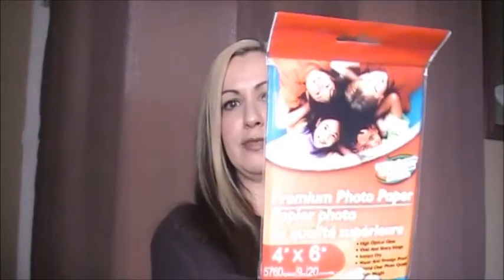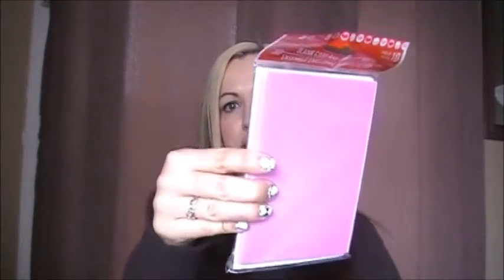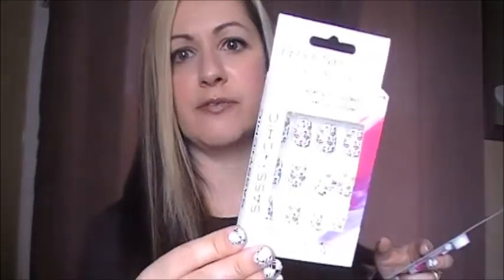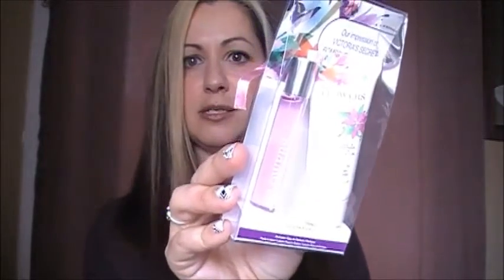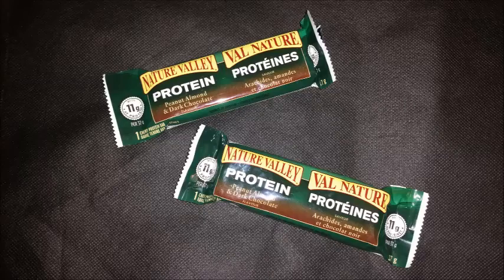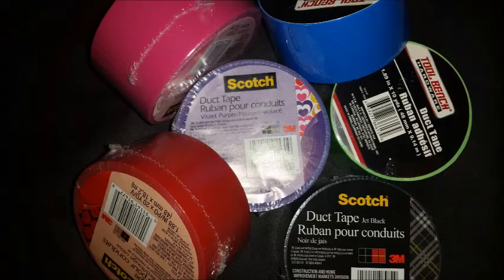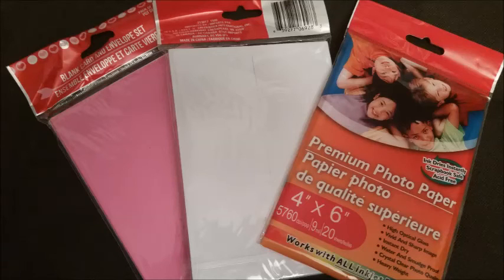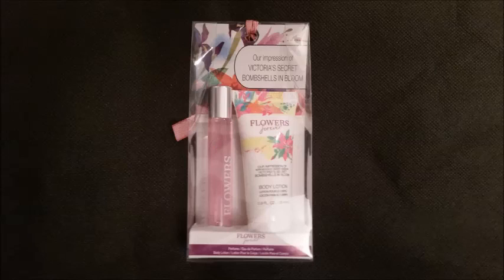Dollar Tree and Dollarama Haul February 2016